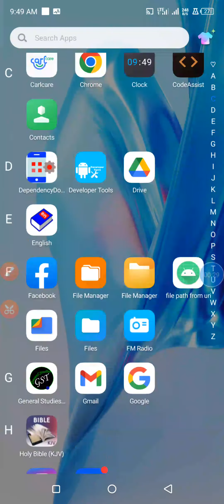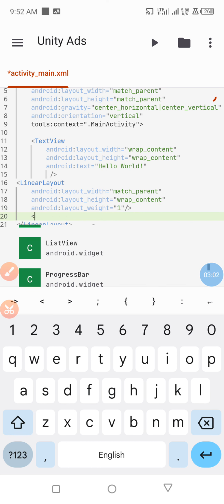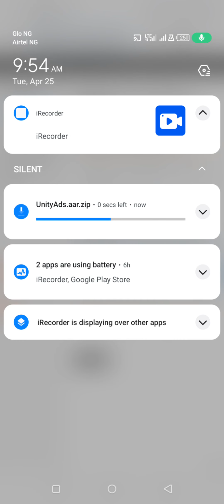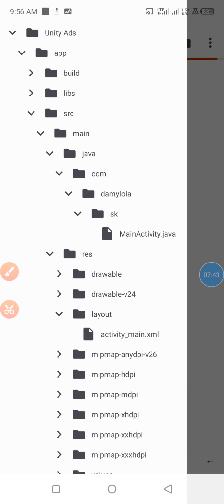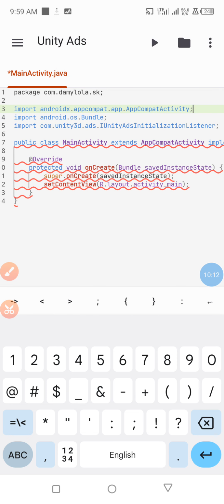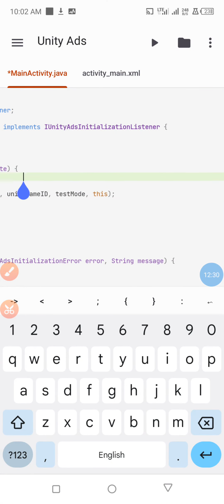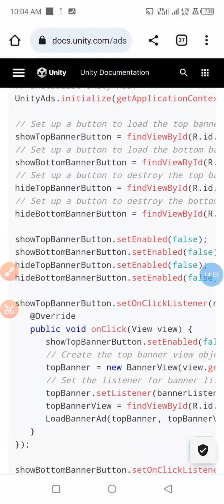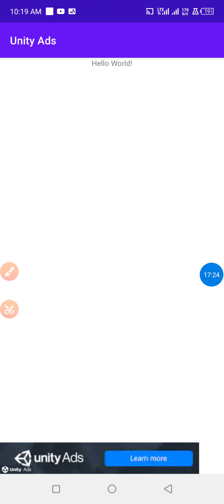Android Unity Banner Ads in Code assist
Display Unity Ads using latest unity sdk 4.6.1 on code assist Android coding app builder. this example displays one of the ads type and teaches how to implement directly from unity android documentation.